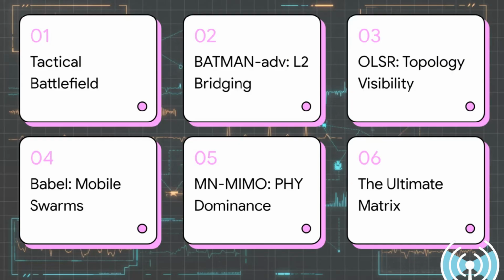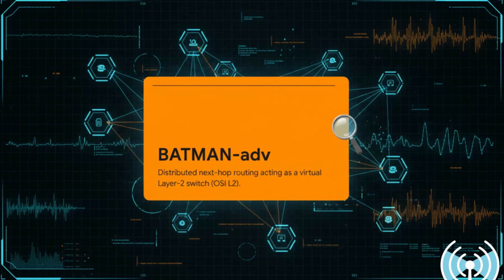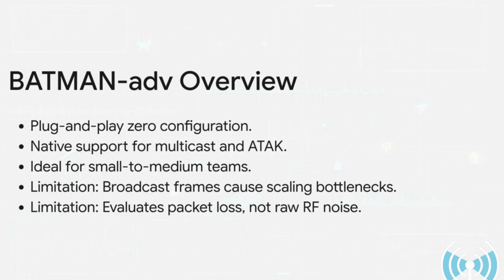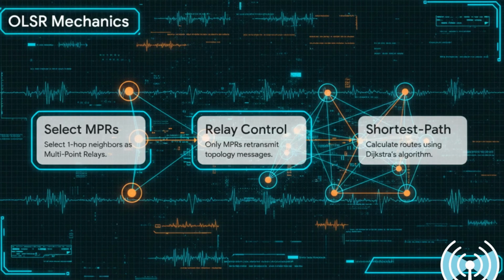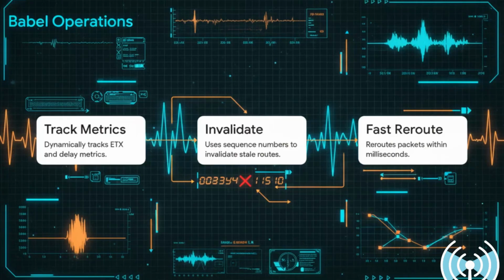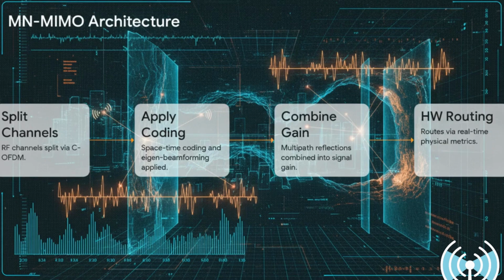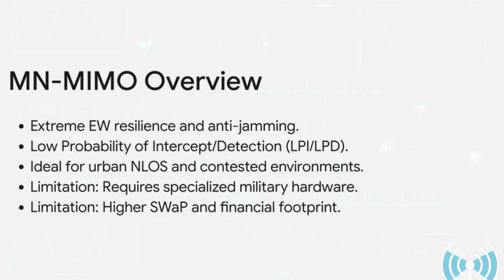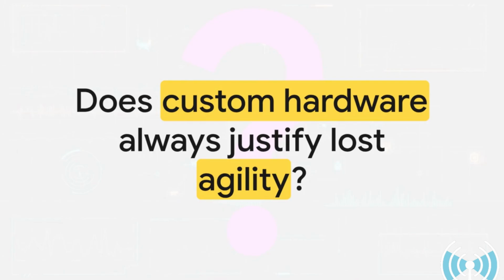Mesh Routing Battle: BATMAN-adv vs. OLSR vs. Babel vs. MN-MIMO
Software Mesh Protocols vs. Hardware Waveforms: The Ultimate Tactical MANET Battle!

In tactical C4ISR deployments, the difference between mission success and complete radio silence usually comes down to your mesh routing. In this video, we break down four absolute heavyweights dictating modern battlefield communications—comparing three open-source software protocols (BATMAN-adv, OLSR, Babel) against a military-grade hardware waveform (Silvus MN-MIMO).

We divide the theater of operations into two distinct engineering camps:

Software-Defined Network Protocols (OSI Layers 2 & 3): Agnostic software routing running on standard Linux environments and off-the-shelf commercial Wi-Fi chips.

Hardware-Defined Waveform Fabrics (OSI Layers 1 & 2): Routing baked directly into microsecond physical-layer processing using custom FPGAs and specialized RF transceivers.

What You Will Learn:

BATMAN-adv (Layer 2 Bridging): How it acts as a massive virtual Layer 2 switch to deliver plug-and-play ATAK data and RoIP—plus why broadcast scaling and RF blindness are its biggest hurdles.

OLSR (Topology Visibility): How it acts as an "omniscient radar" using Multi-Point Relays (MPRs) for zero route discovery delay in fixed backhaul setups—and why high mobility causes it to break down.

Babel (High-Mobility Swarms): How loop-free distance-vector math enables lightning-fast rerouting (in milliseconds) for UAV swarms and vehicular convoys.

Silvus MN-MIMO (Physical Dominance): How C-OFDM and spatial MIMO beamforming exploit multipath reflections to turn concrete walls into signal amplifiers, delivering 100 Mbps throughput and EW anti-jamming overmatch.

0:00 - Introduction: The Tactical Networking Battlefield

0:58 - Part 1: Software Protocols vs. Hardware Waveforms

1:28 - Part 2: BATMAN-adv & Virtual Layer 2 Bridging

2:55 - Part 3: OLSR & Full Topology Visibility

4:33 - Part 4: Babel for High-Speed UAV Swarms

5:42 - Part 5: Silvus MN-MIMO & Physical Layer Dominance

8:03 - Part 6: The Ultimate Comparison Matrix & Final Wrap-Up